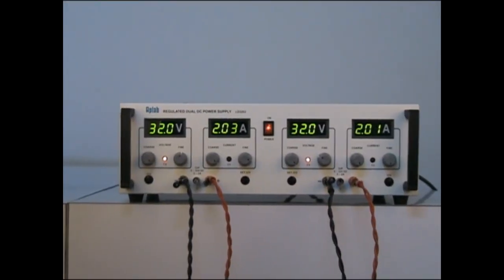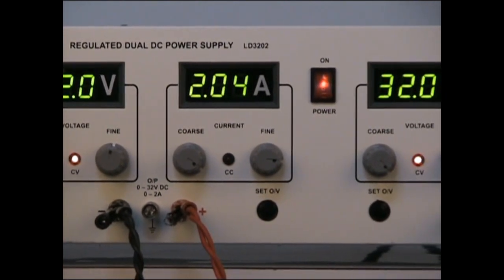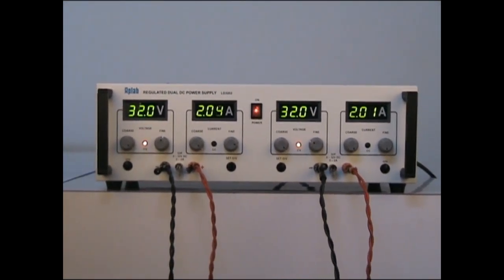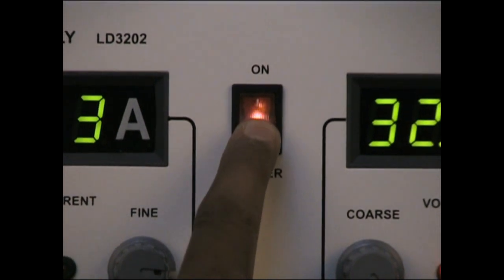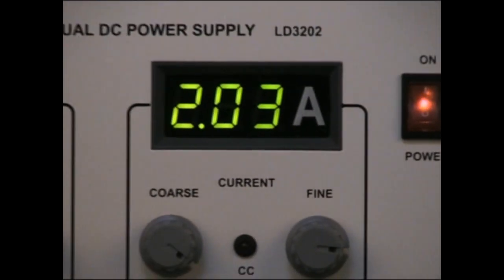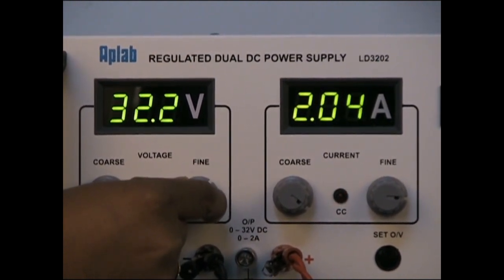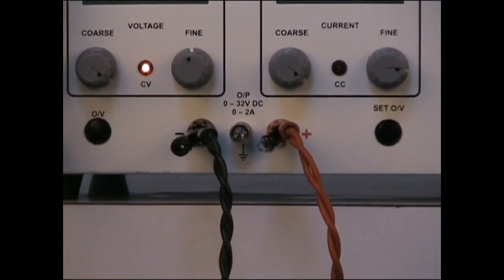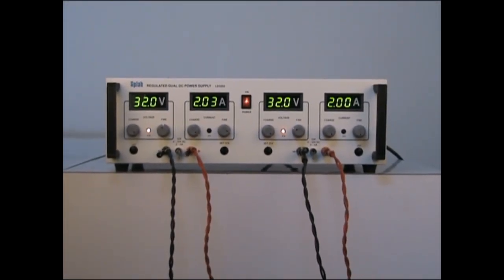LAB Series - Digital Lab 30W - 300W Regulated DC Power Supplies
The New Series offers a range of Linear DC Regulated Power Supplies for use in Laboratories & Industries. Output voltage and current values are displayed on a 3 digit DPM. These table top units are designed for 19" Rack Mounting. There are ten models to choose from, with output power ranging from 30 watts to 300 watts.  Output voltages of 0-16V, 0-32V, 0-64V and 0-128V DC are available for single output supplies.